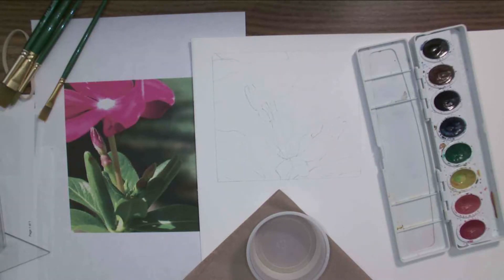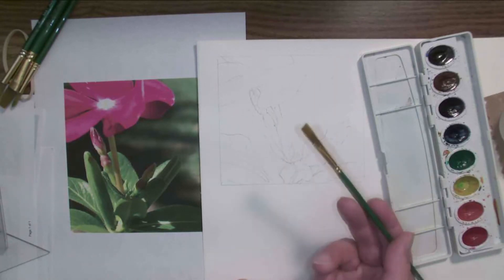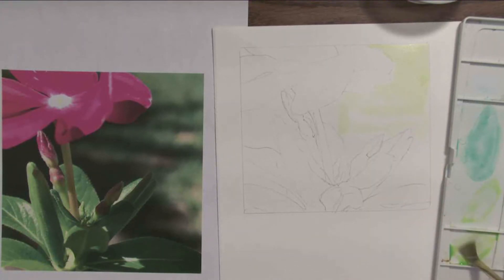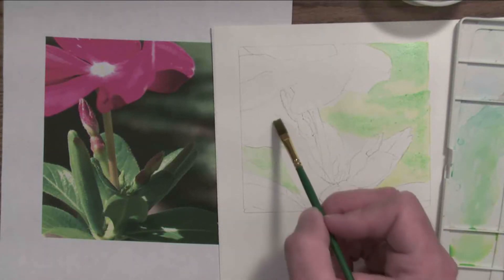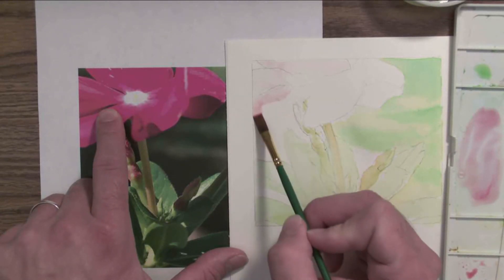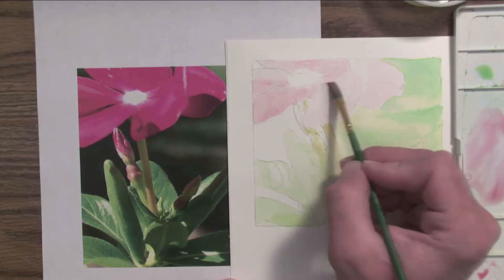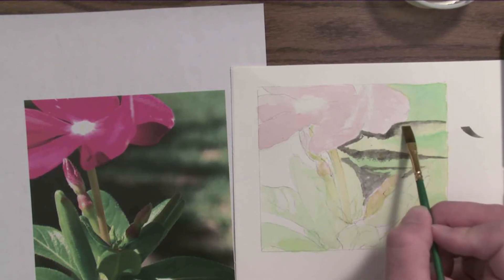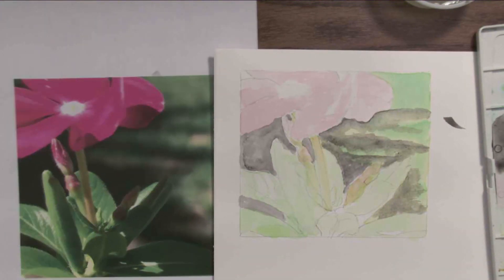Watercolor Setup Background Washes Part 1